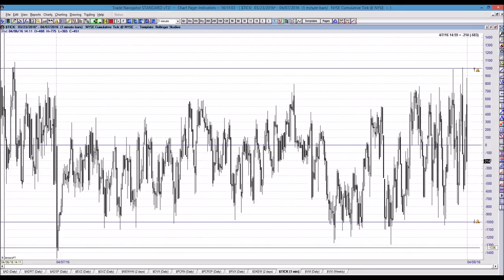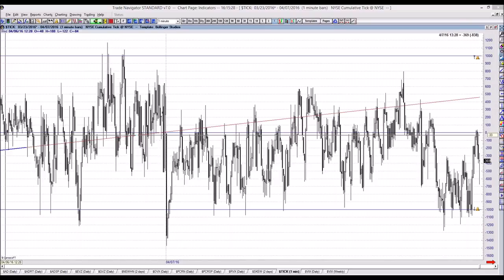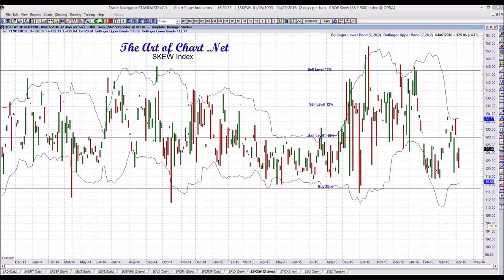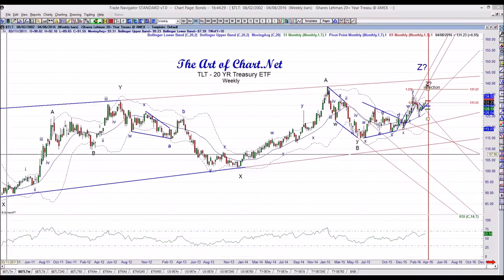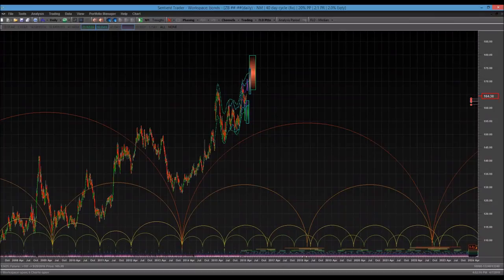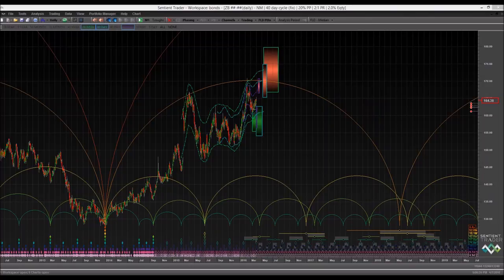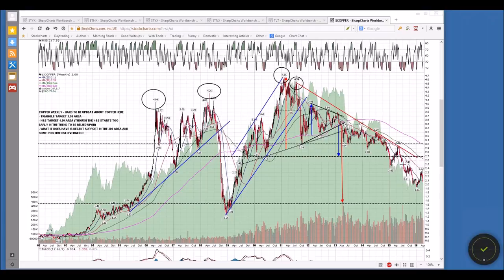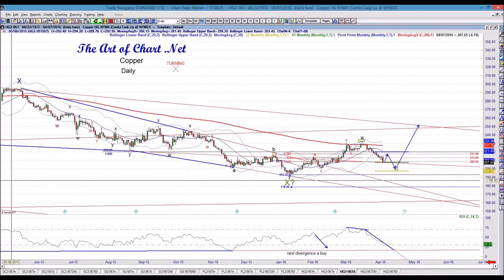Ask Us - April 7th - Q&A session for Art of Chart subscribers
Today’s Q&A session was made for Art of Chart subscribers - we discuss questions regarding trading strategy, risk management, technical analysis, Elliott Wave, and many other questions. Learn more about using data and trends to influence trading - starting today!